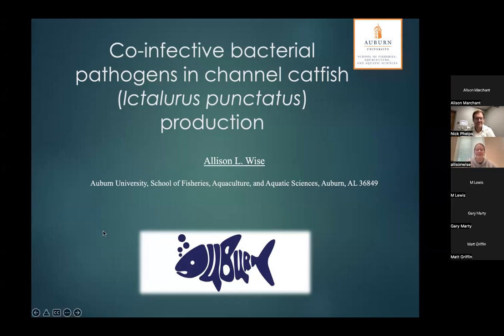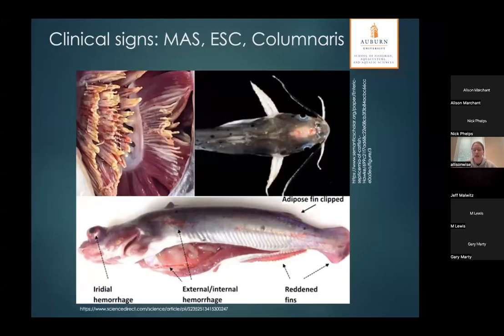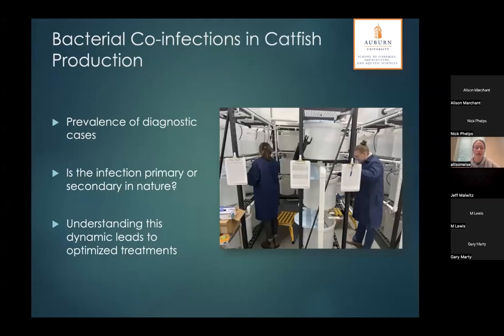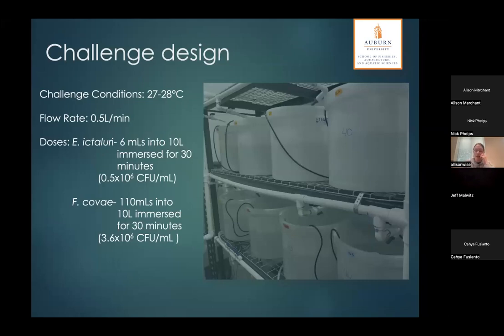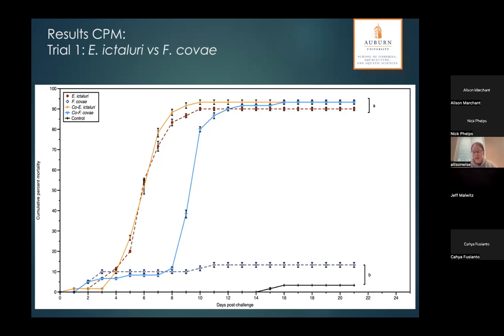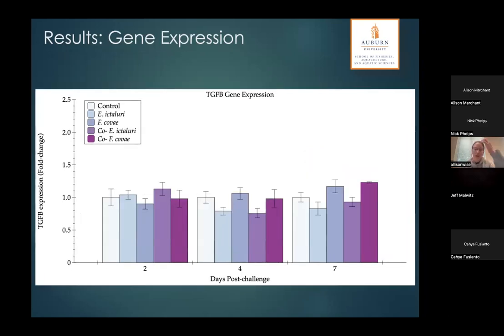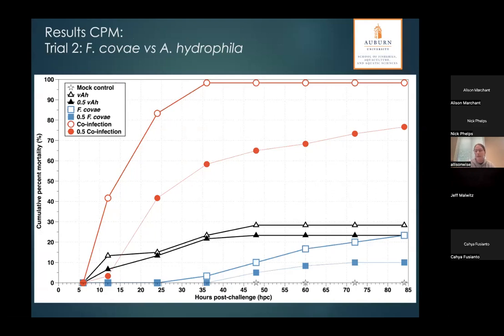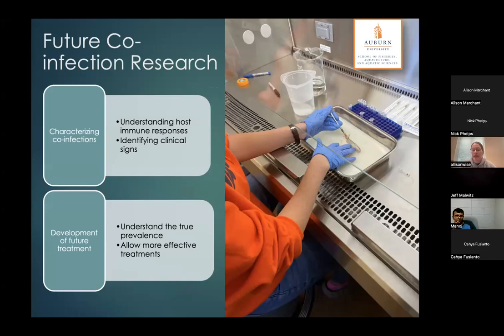AFS-FHS Fish Health Seminar - Allison Wise (6/9/22)